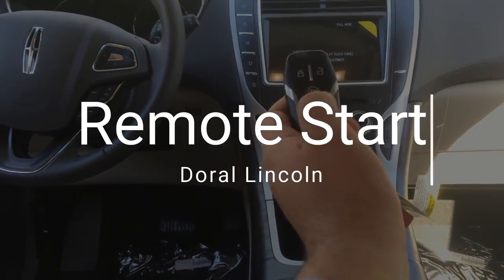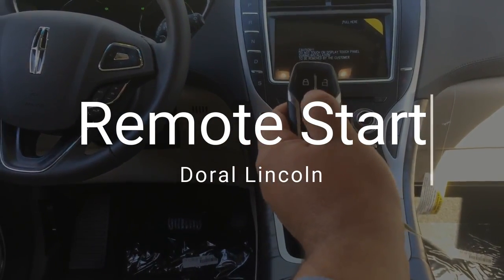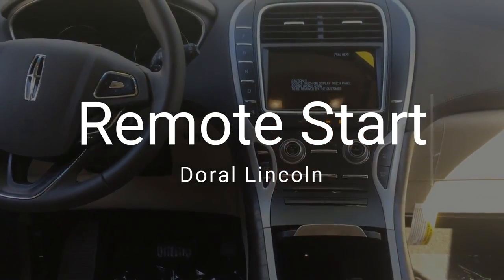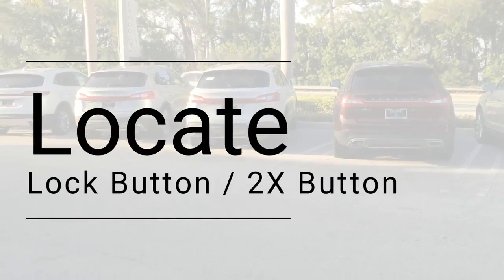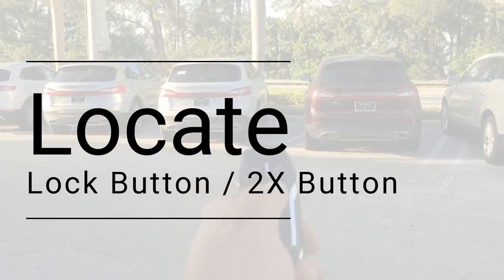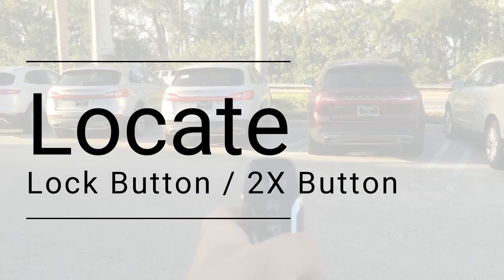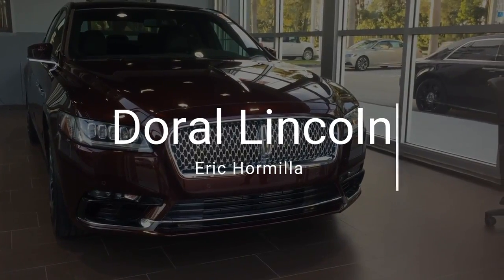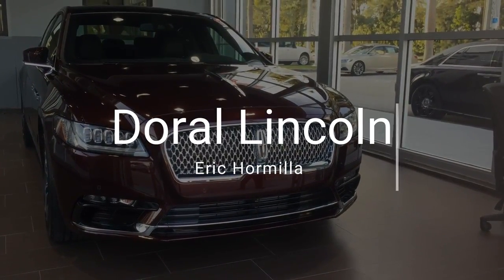Daily Tip Remote Start Lincoln